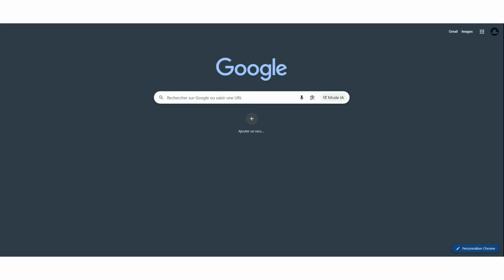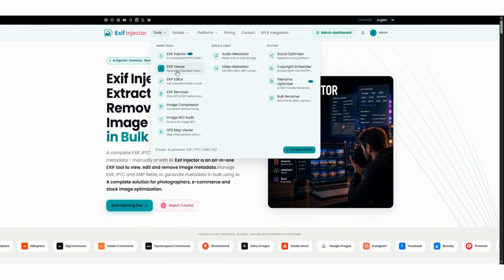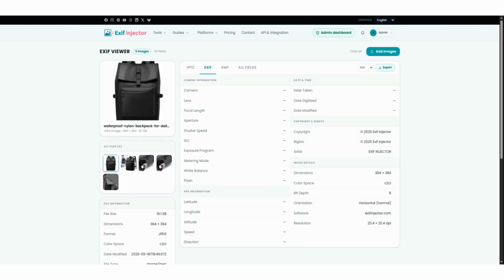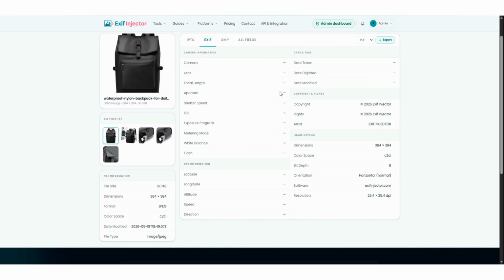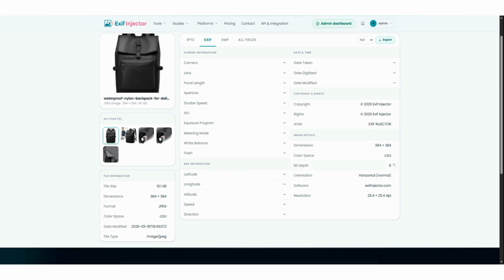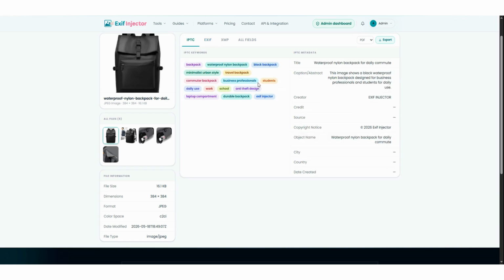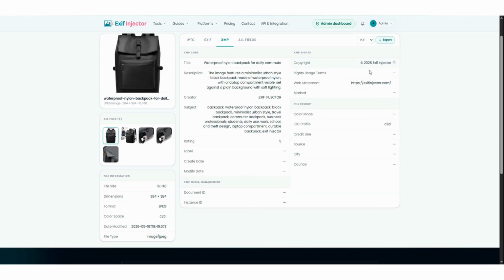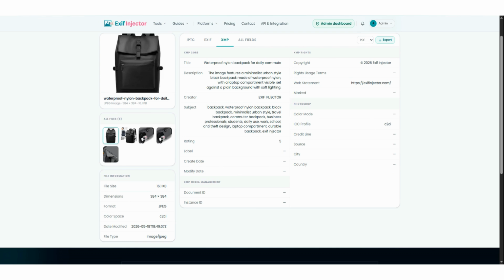How to View Hidden Metadata Inside Any Image (EXIF Viewer Tutorial)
Learn how to view hidden metadata inside any image using the free EXIF Viewer from ExifInjector

In this quick tutorial, you'll discover how to inspect EXIF, IPTC, XMP, and GPS metadata from JPEG, PNG, WebP, and TIFF images in seconds.

✅ View camera settings (ISO, aperture, shutter speed)
✅ Detect hidden GPS location data
✅ Check SEO metadata like titles, keywords & descriptions
✅ Analyze IPTC and XMP fields
✅ Find missing metadata hurting your image visibility
✅ Remove GPS metadata or inject SEO tags instantly

Perfect for:
Etsy sellers
Shopify store owners
Amazon & eBay sellers
Photographers
Designers
SEO specialists
Ecommerce brands